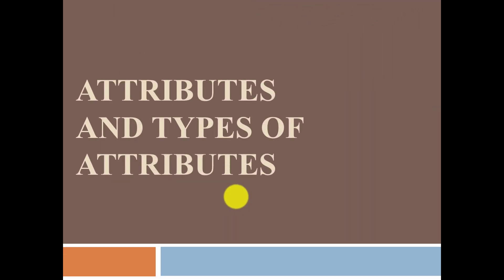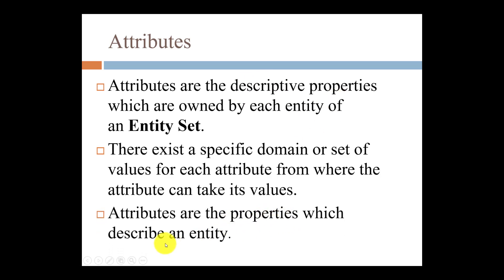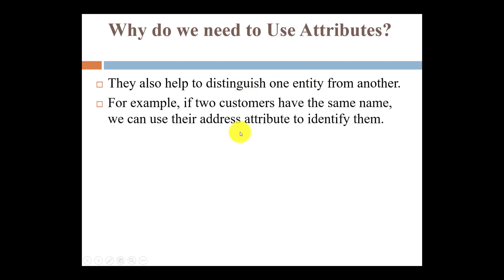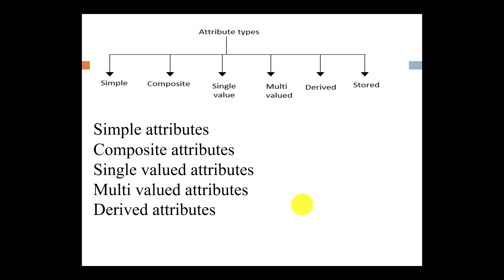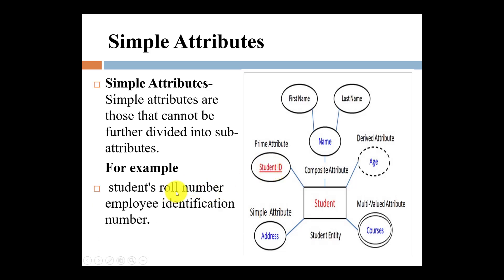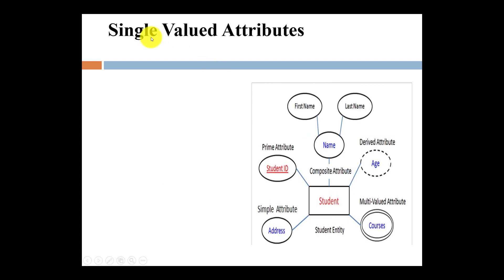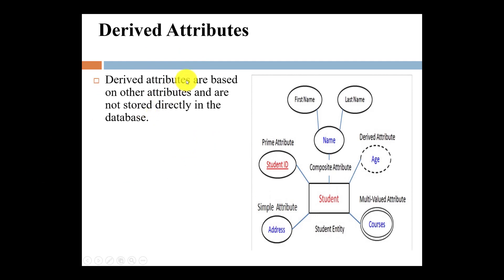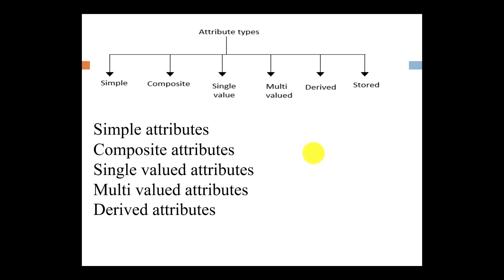Attribute &Attributes types || Single ,Multivalued , Composite ,Derived Attributes Examples|| DBMS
Welcome to Channel Technocrat CS  Academy,
 In The series of DBMS, all important topics of DBMS Syllabus which is helpful in SET, NET, College or University Exam. Students or all computer science Aspirants get tips or ideas hoe to prepare DBMS subject in easy way.
This Video Gives explanation of Attribute &Attributes types || Single ,Multivalued , Composite ,Derived Attributes Examples||  DBMS